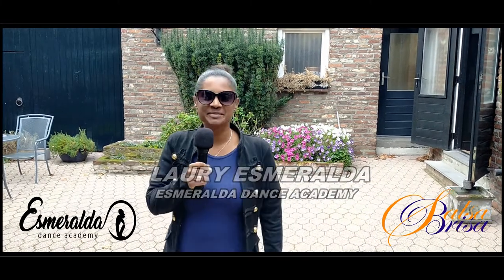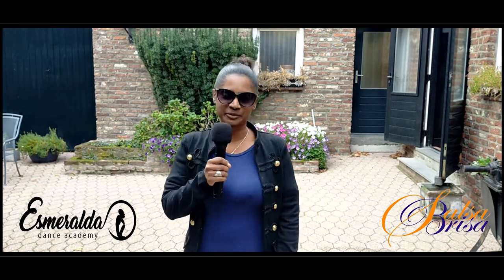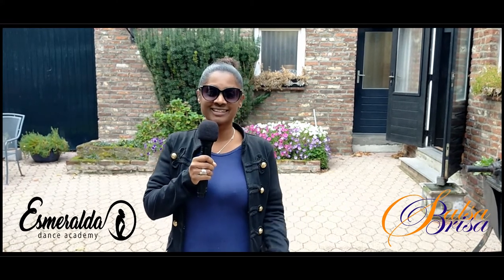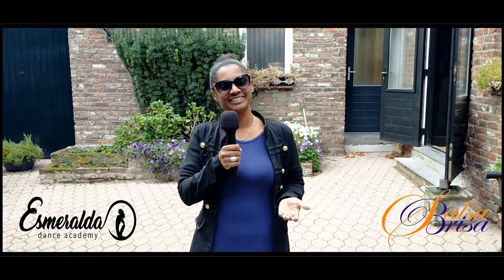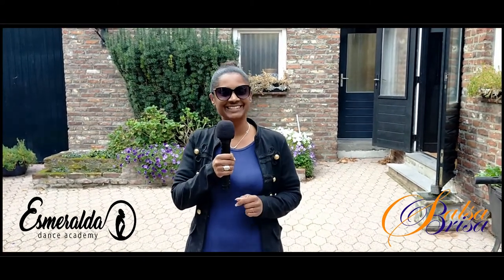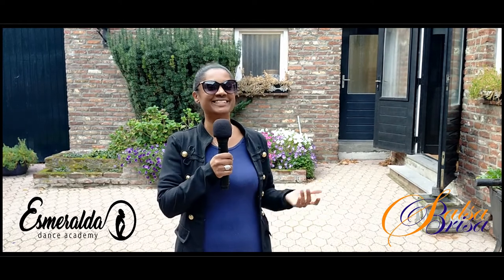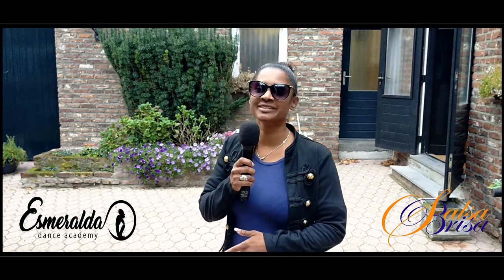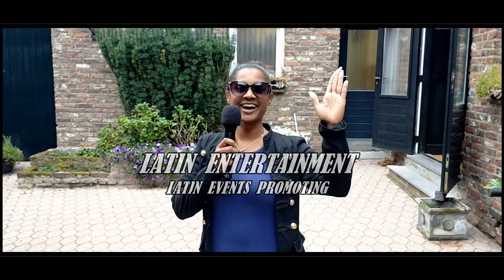Kizomba & Semba Dance Bootcamp Laury Esmeralda Dance Academy & Salsa Brisa Latin Dance Academy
COMING UP SOON❗️ Salsa Brisa Latin Dance Academy
       KIZOMBA & SEMBA  DANCE BOOTCAMP
With  Laury Esmeralda - Esmeralda Dance Academy